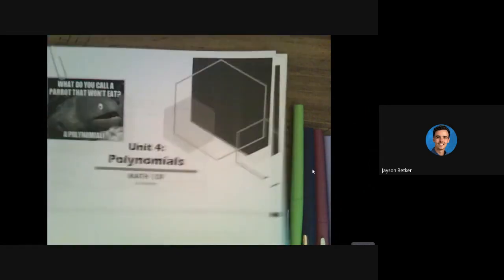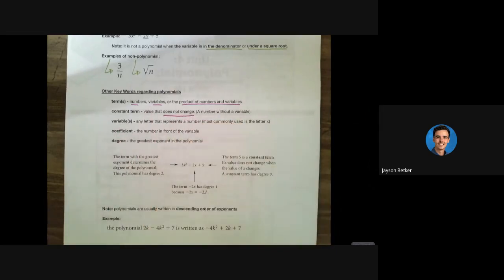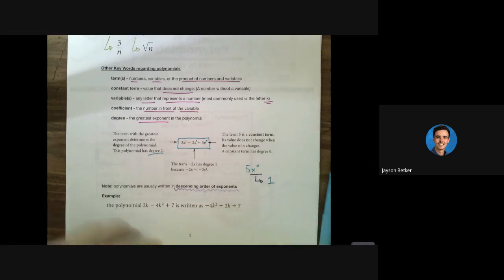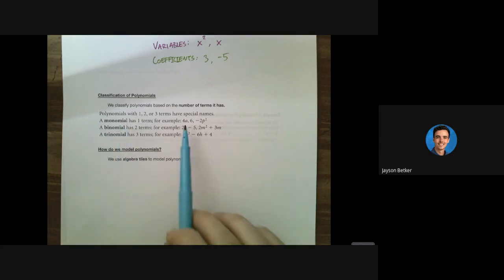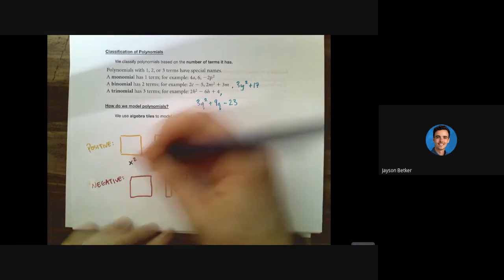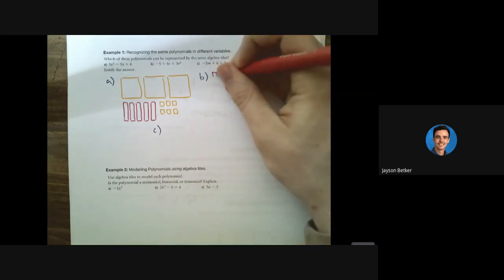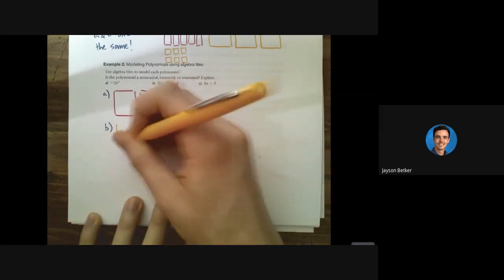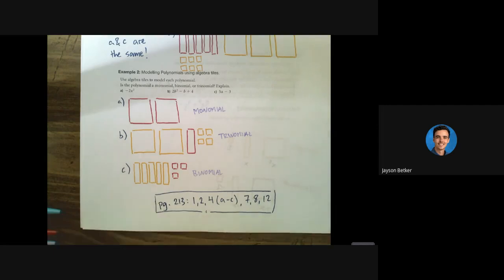4.1 Modeling Polynomials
What is a Polynomial and how can we model it?